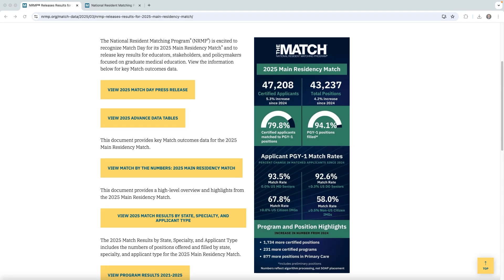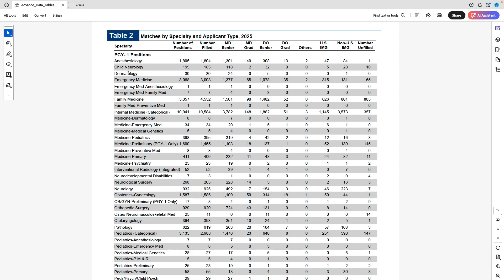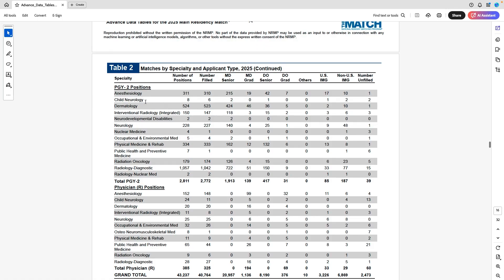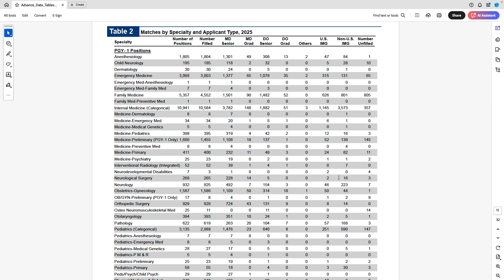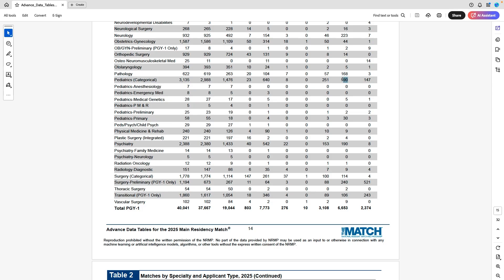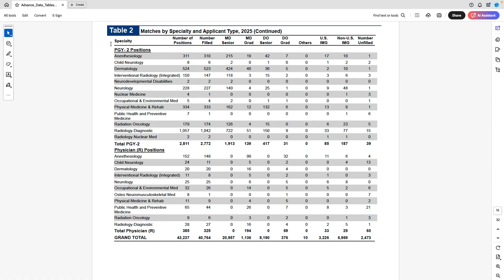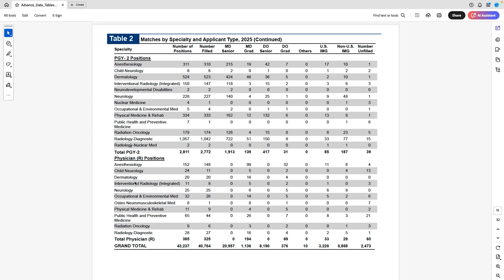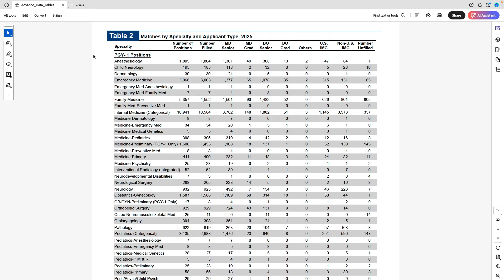Residency MATCH® 2025 NRMP Results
Get ready to be blown away by the jaw-dropping MATCH® 2025 results! With in-depth analysis and captivating insights, this video provides a thrilling recap of MATCH 2025 results and outcomes.